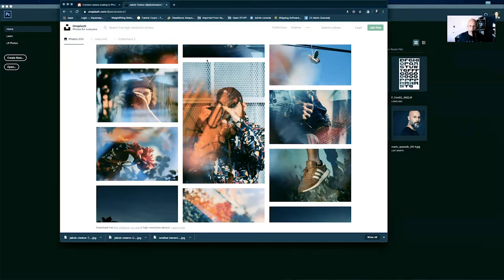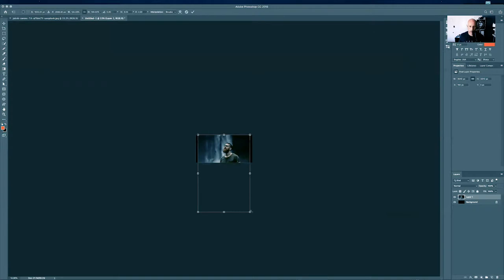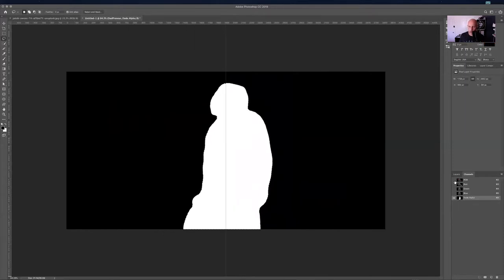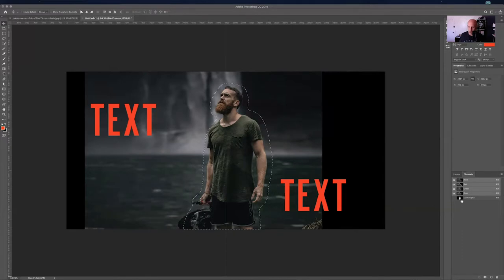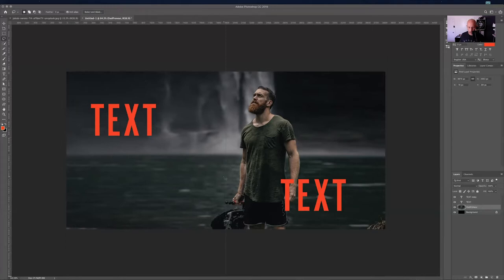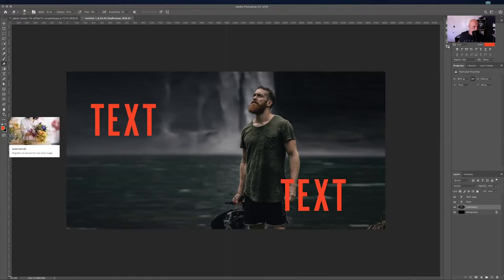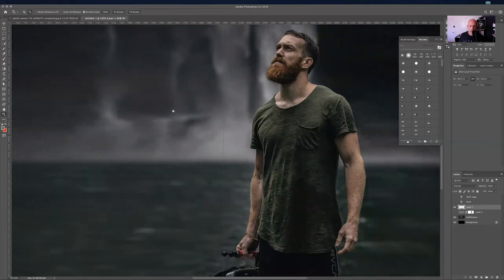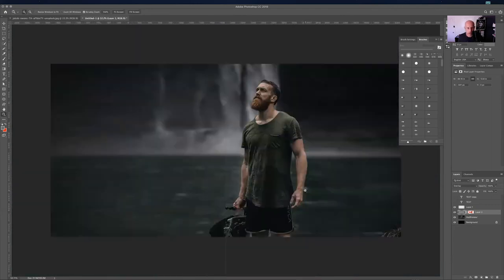Content Aware Scale for Instagram carousel Posts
Need to make a bigger, better scaled background for your Instagram carousels? Well, this is just a look at Content Aware Scale in Photoshop as a way to do that.

Let me know if this is helpful.

_Mario
I partner with Fitness + Wellness companies to build stronger brands so they can build stronger bodies. My goal is to help to change your business mindset to a BizMindSHIFT.

Made X Maker

Hello. I'm Mario Quezada. I'm the Head Viejo in Charge at Viejo Strong, and Owner of Made X Maker Branding Agency in Honolulu, HI. I was born and raised in East Los Angeles. I have a BFA in Graphic Design and New Media from the Art Center College of Design in Pasadena, CA.

I’ve been a creative professional for over 23 years designing, animating and directing for a host of high level entertainment clients.

My passions are creative problem solving, lifting heavy weights, cooking awesome food, acting in films, enjoying my family and being loved by my Jesus.